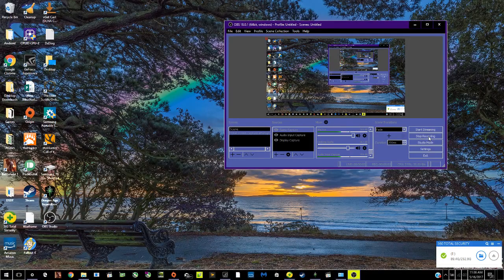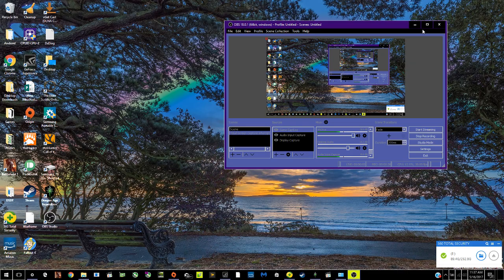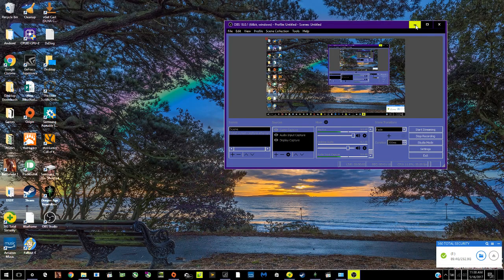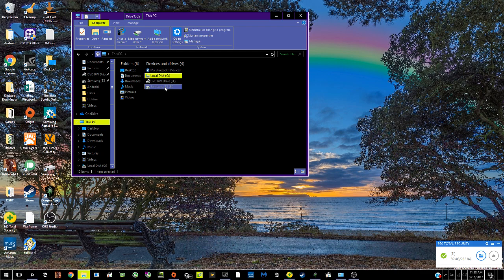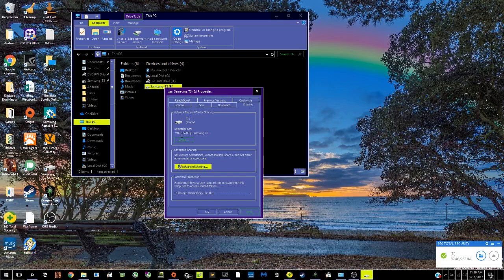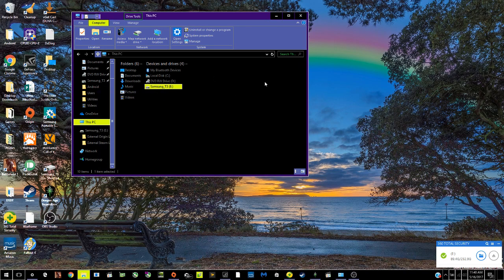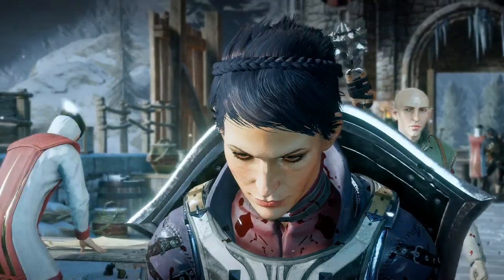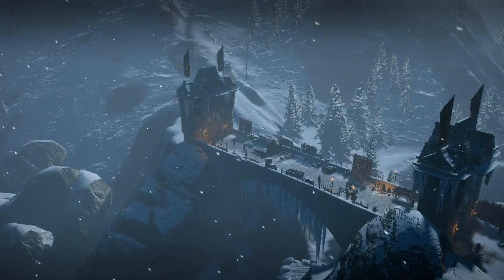Installing and running PC games from an external drive in Windows 10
Two key points when attempting to play a PC game from an external drive:

1)  Format drive into Windows native NTFS file system
2)  Enable sharing with your main CPU (desktop or laptop)

EGPU specs:

B-plus adapter running through express card slot
Set-up 1.35 EGPU software (used initially for my  DIY EGPU configuration)
Graphics card Nvida 950 GTX by PNY
Laptop: HP Elitebook 2570p
16 GB RAM
External drive - SSD Samsung T3 250 GB and connected via USB 3.0